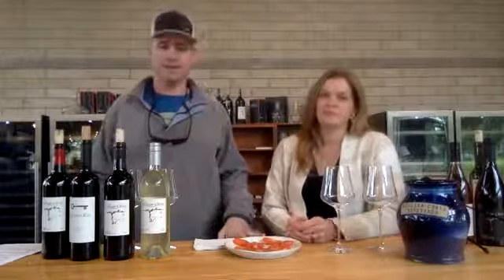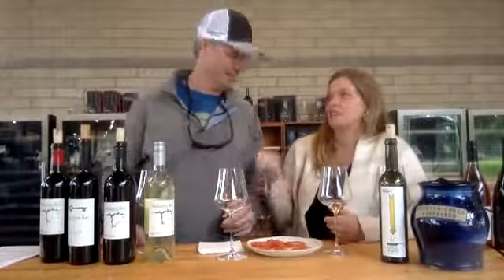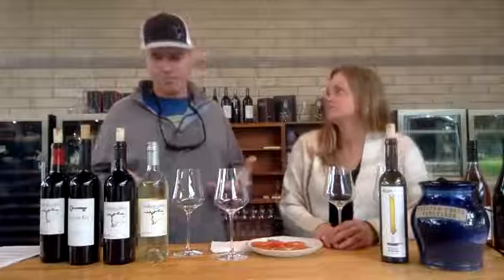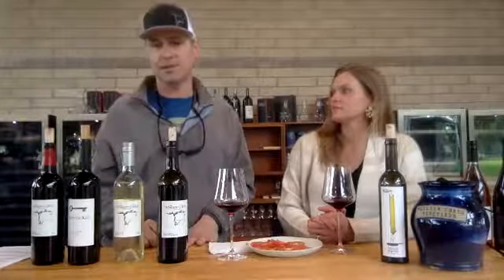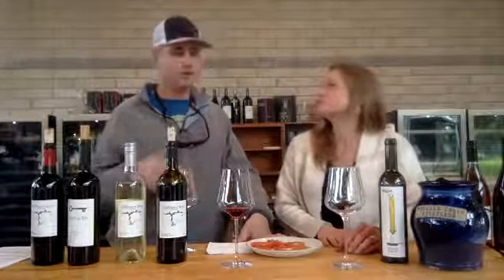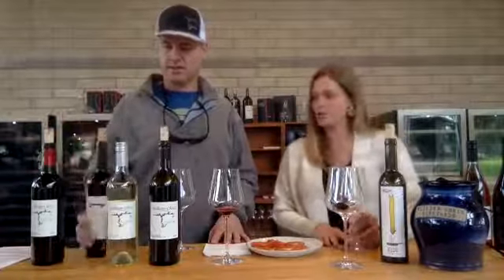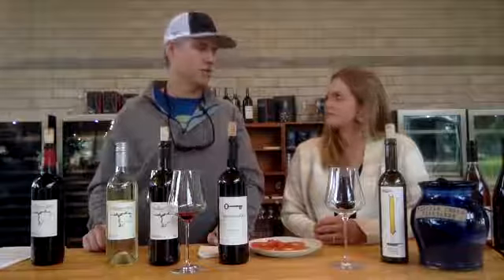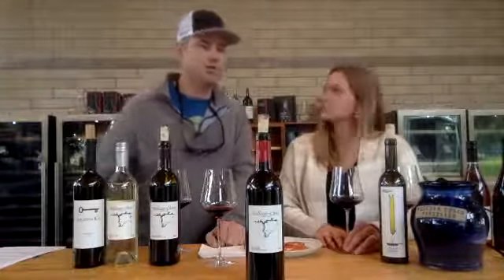Our first Virtual Tasting was so much fun!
In this tasting we have our most popular wines:
2019 Mary Ruth
Skeleton Key Proprietor's Red
2017 Enchanté
2017 Hunter